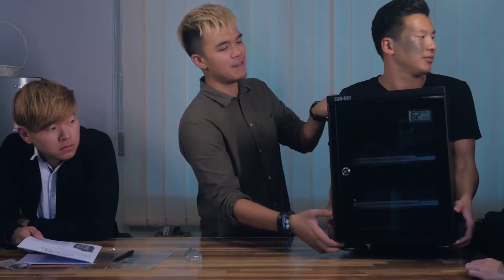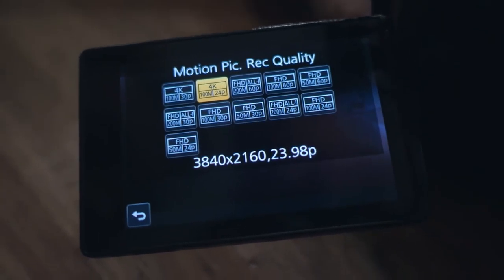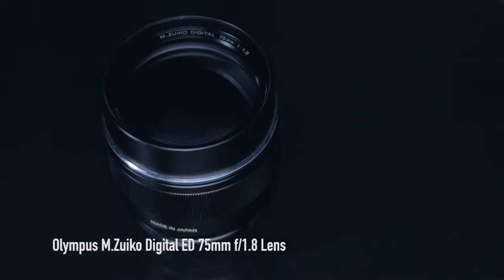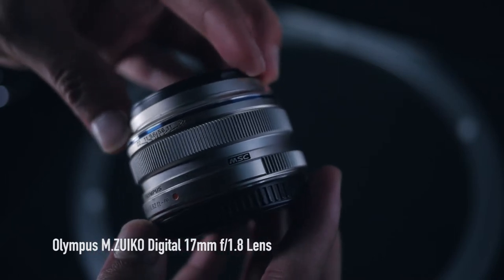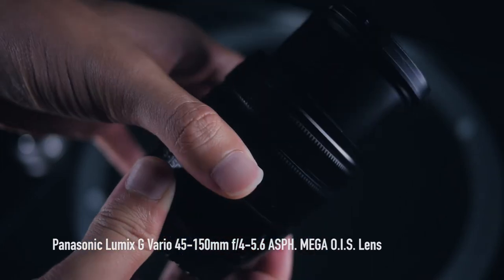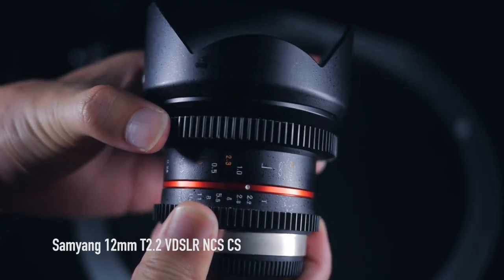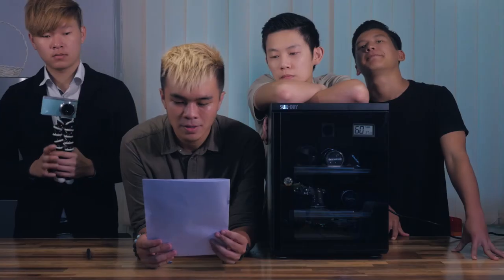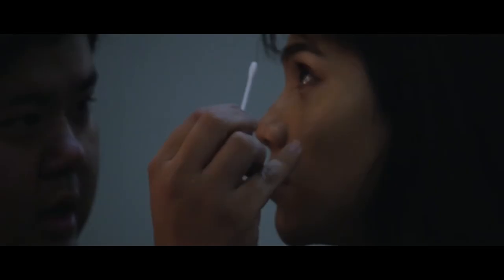VLOG 28 | WHAT DO WE USE TO FILM? (WHAT'S IN THE BOX)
We have received a package from the mail! Whats in the box!? We have always received questions on what camera, camera settings and gears we use and so we took this opportunity to share with everyone on what we actually use to shoot our videos and vlogs.

Follow our Instagram too! @thescopeco